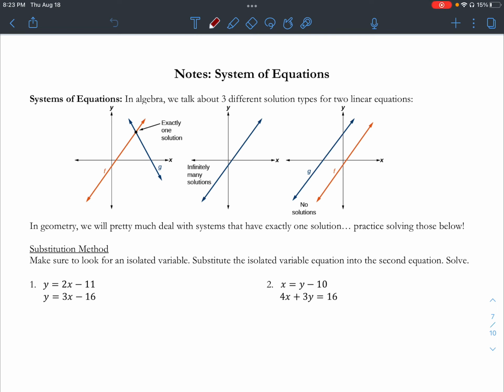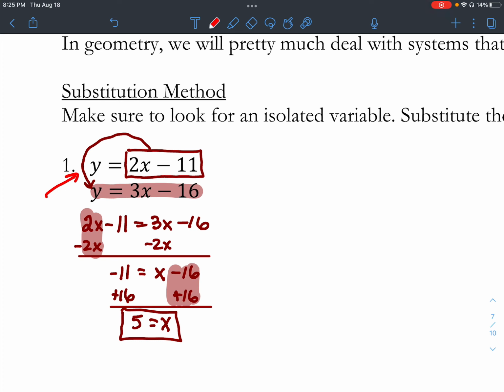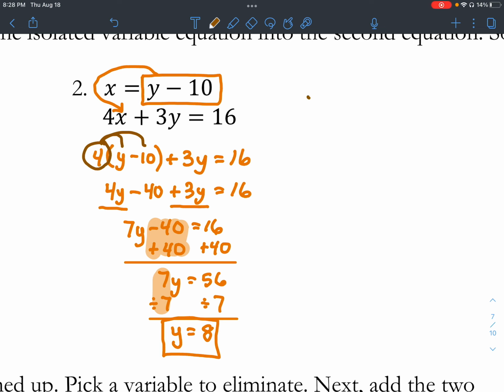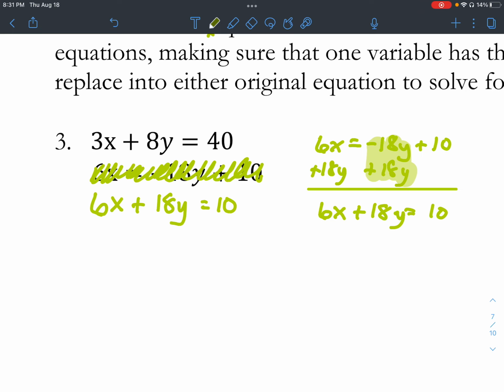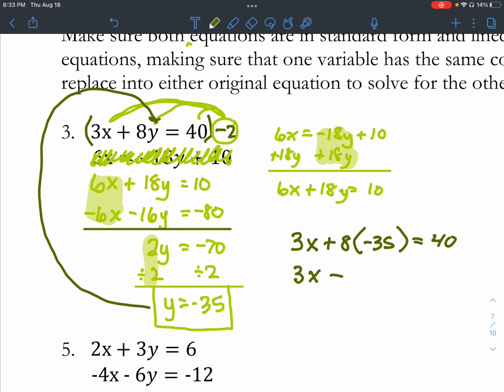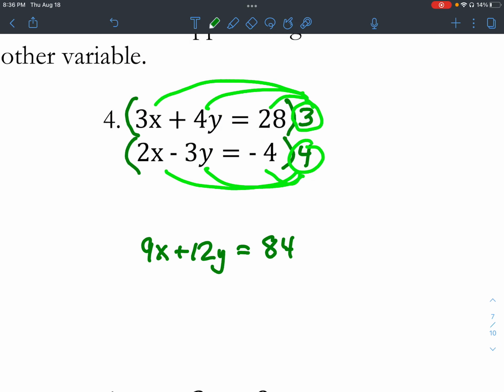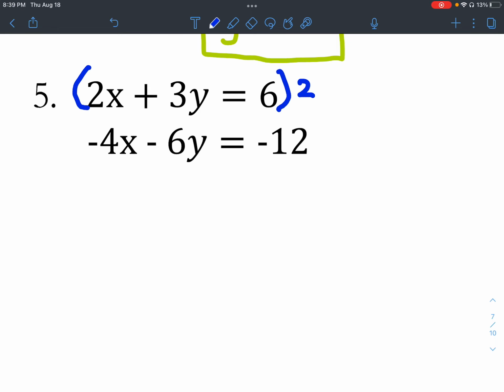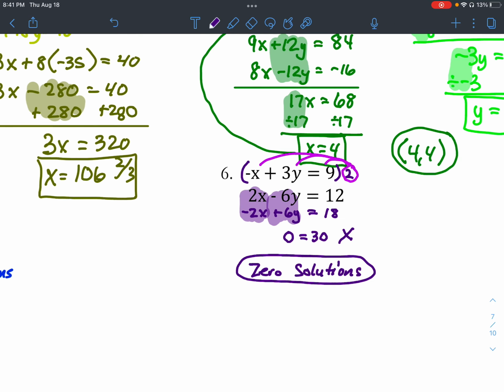M217 Systems of Equations Notes 8-19-22